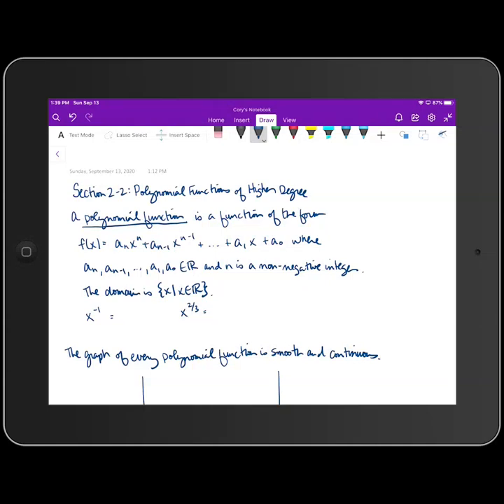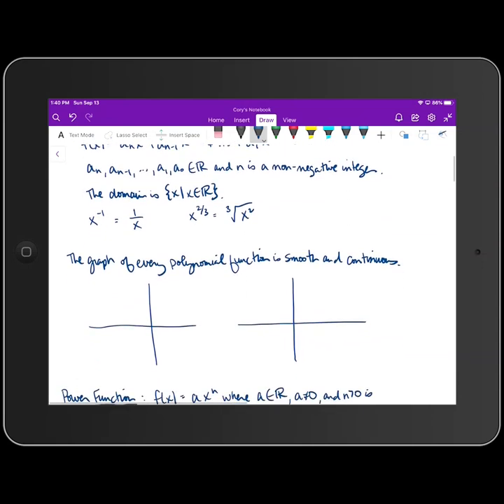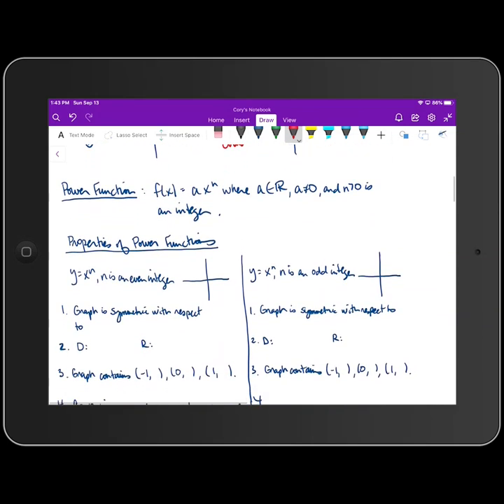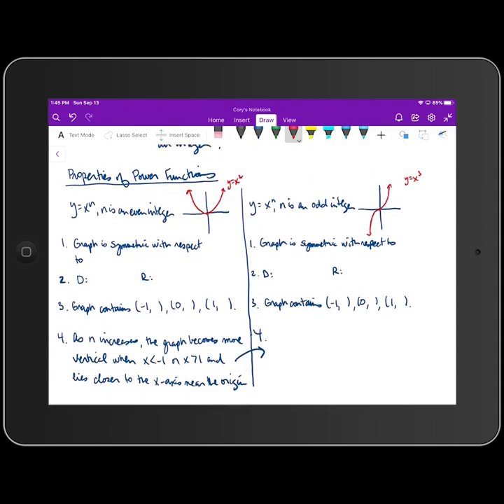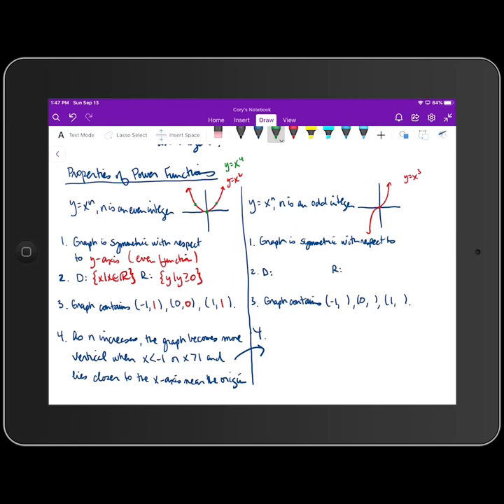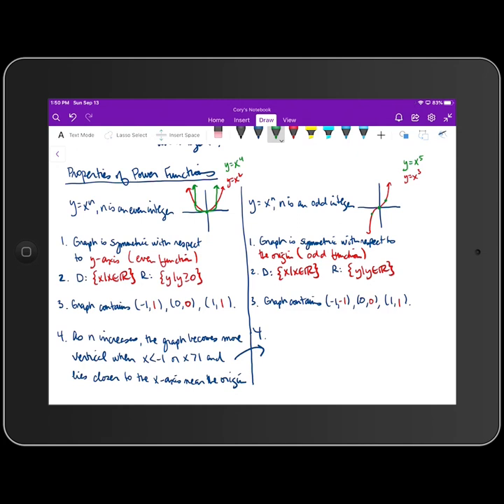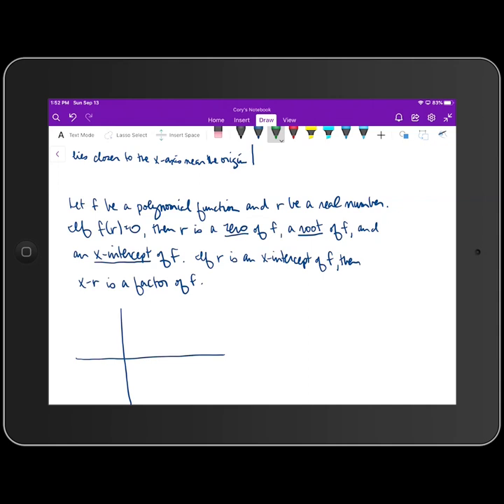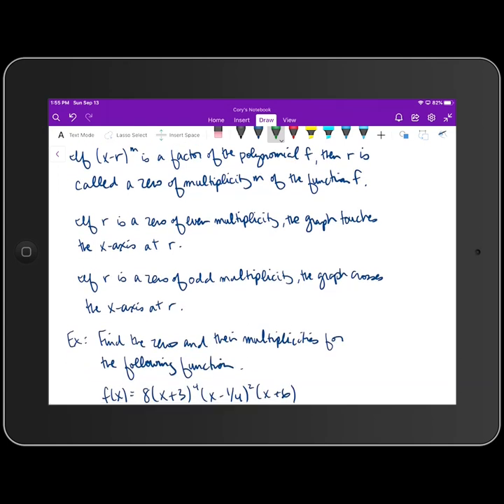Section 2 2 Polynomial Functions of Higher Degree Part 1